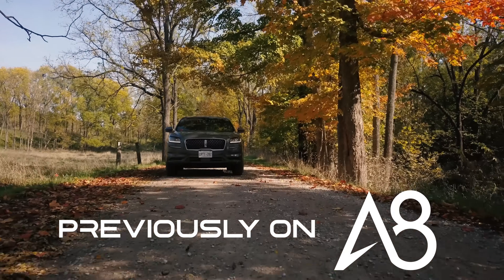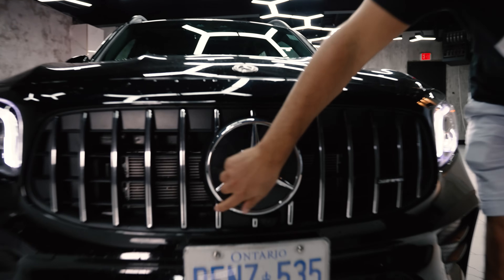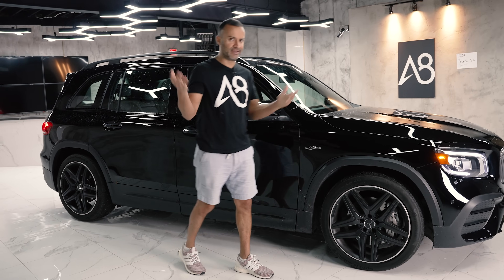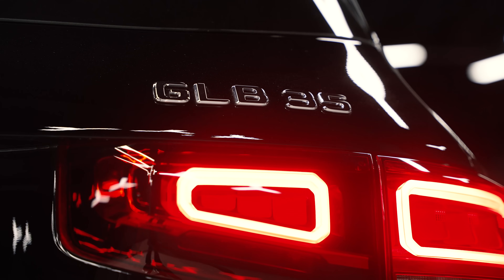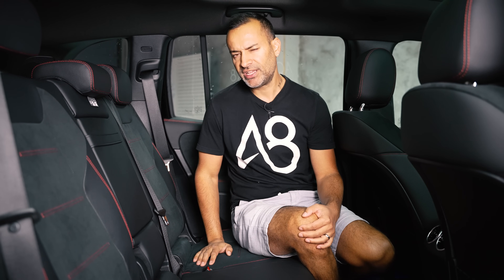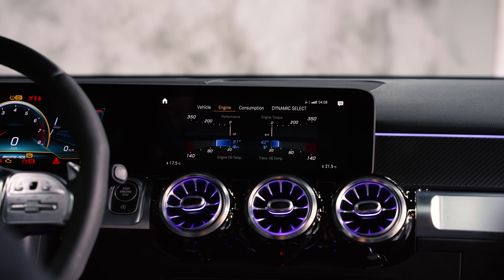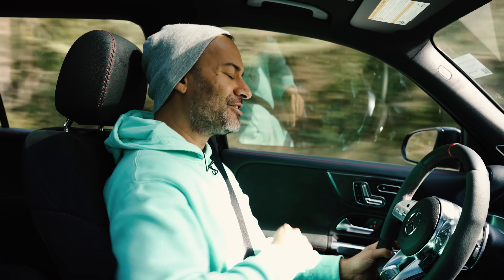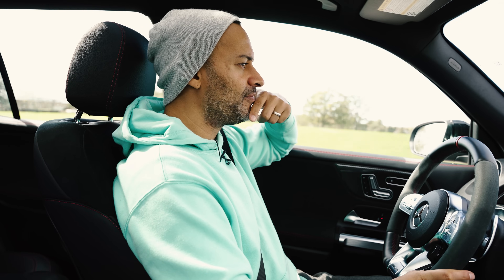Mercedes-AMG GLB 35 | 7 Seater SUV With Launch Control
The best looking Kia Soul? Kidding! Here's the 2021 Mercedes-AMG GLB 35 with the Night Package.

0:00 - Introduction
1:53 - Front Exterior
3:56 - Engine Specs
4:54 - Side Exterior
7:25 - Back Exterior + Trunk Space
9:55 - Second Row
11:46 - Front Seats + Interior
15:06 - Driving Experience